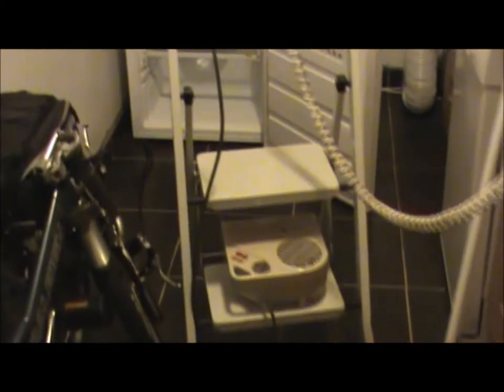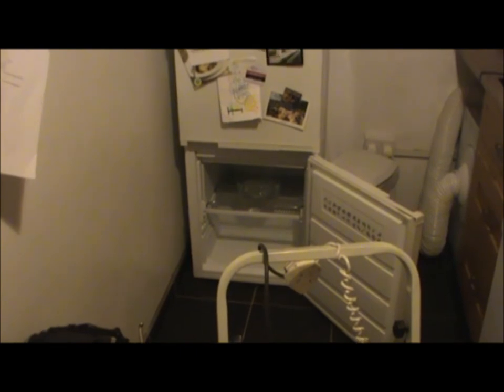15 October 2011 - VB211 - Defrost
Video Blog 211 - I've been defrosting the fridge and freezer.